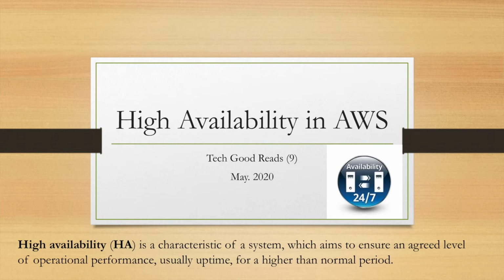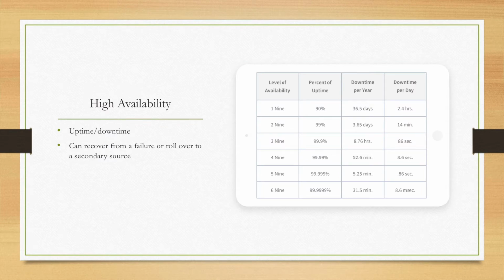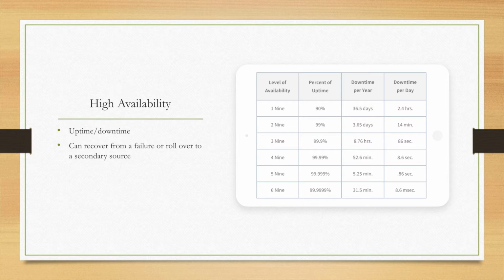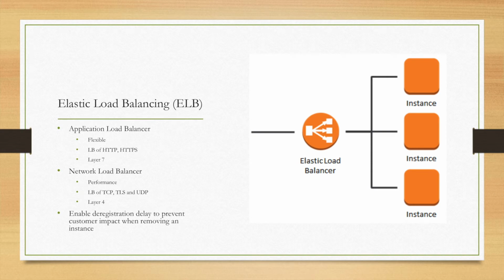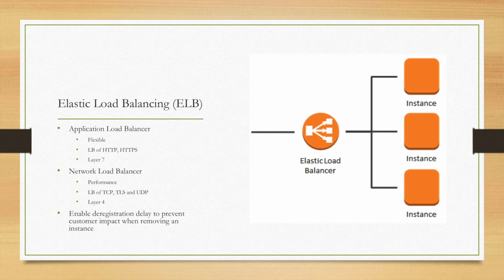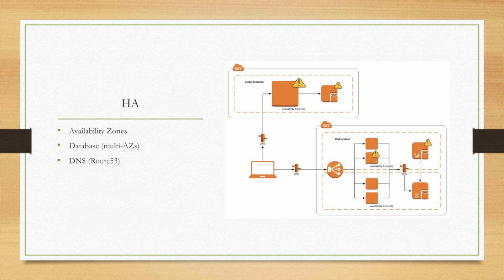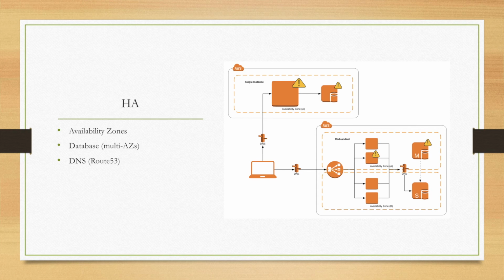TechGoodReads(9): High Availability in AWS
Do you know how to achieve High Availability in AWS? Welcome to listen today's TechGoodReads!